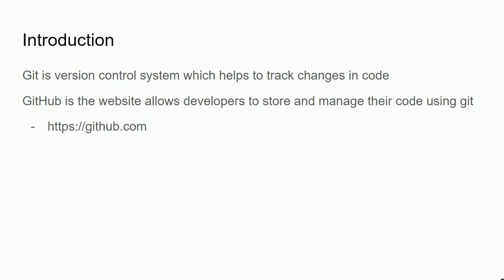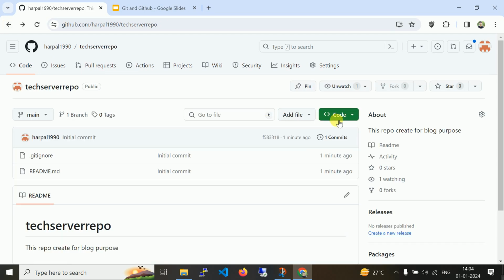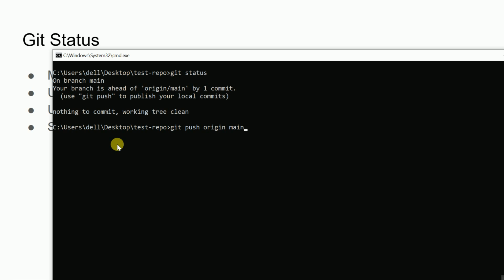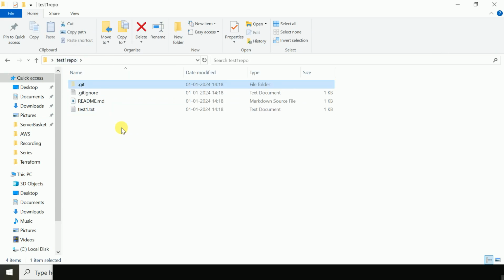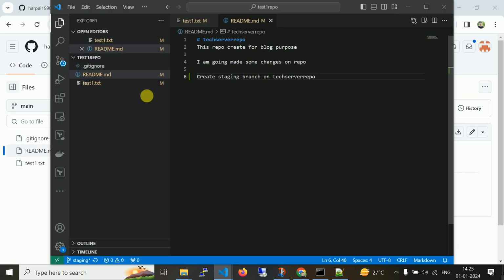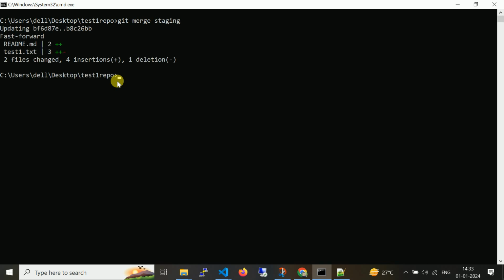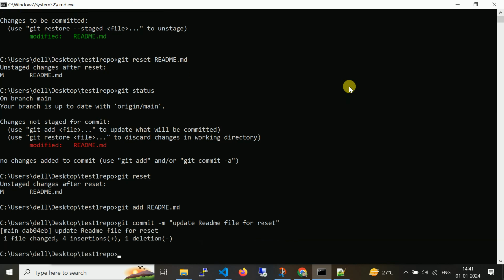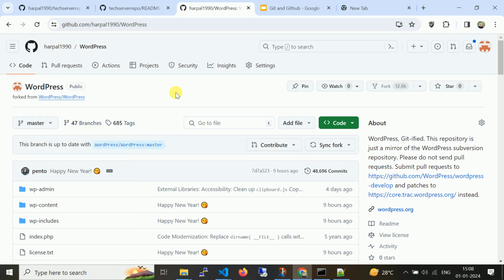Git and GitHub